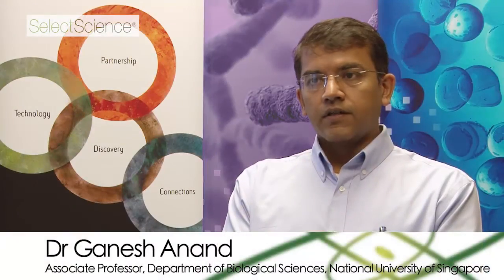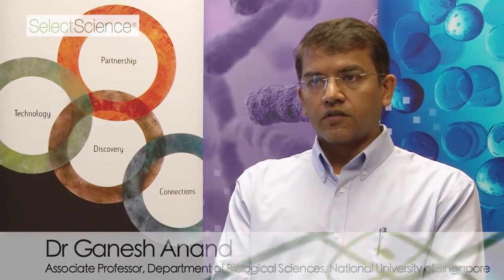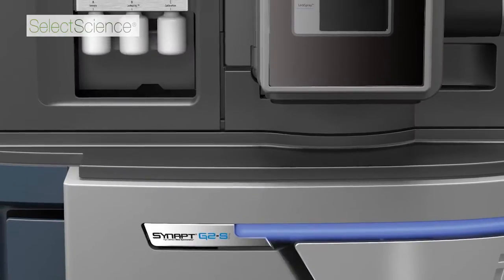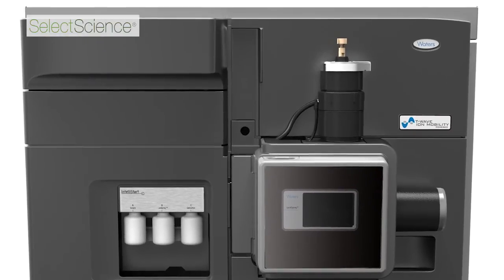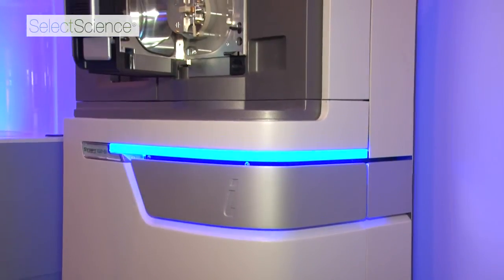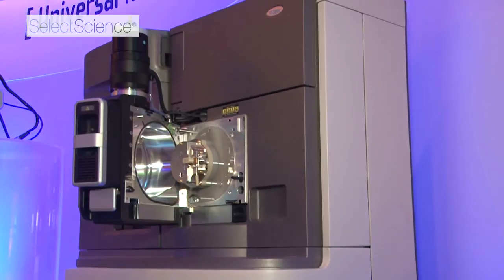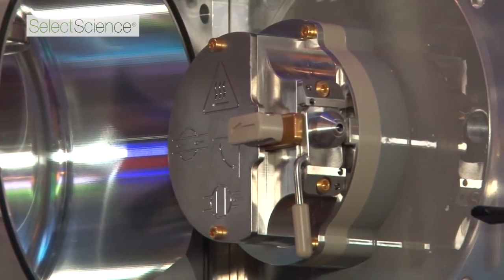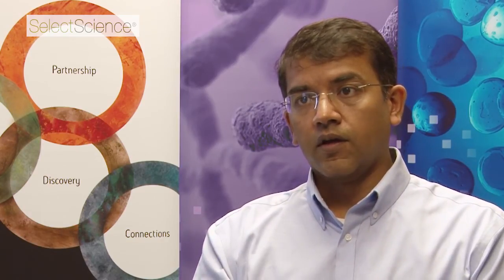Ganesh Anand, National Univ. of Singapore: Analyzing viruses with HDX MS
Ganesh Anand at the National University of Singapore, describes how he uses hydrogen deuterium exchange mass spectrometry (HDX-MS) to structurally analyze biological molecules. He is a Waters Centers of Innovation (COI) partner.